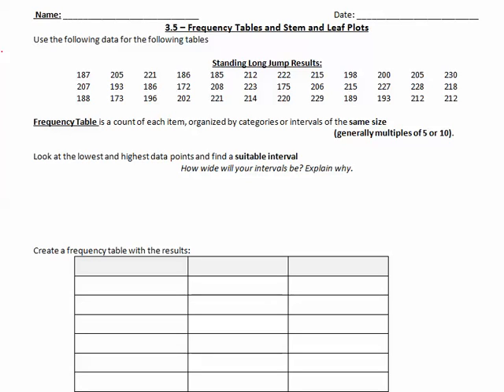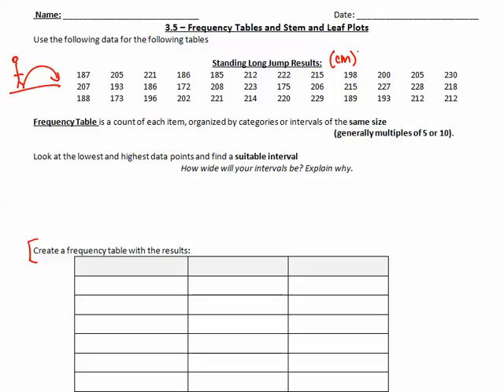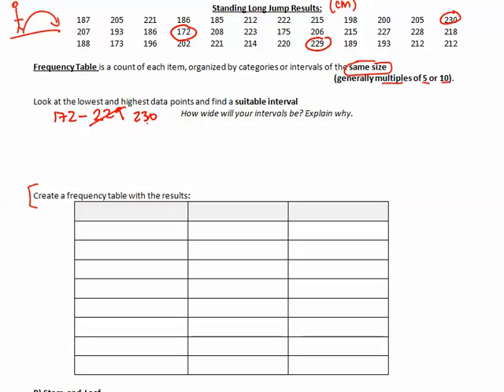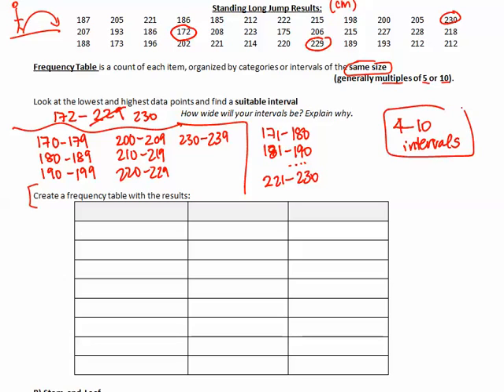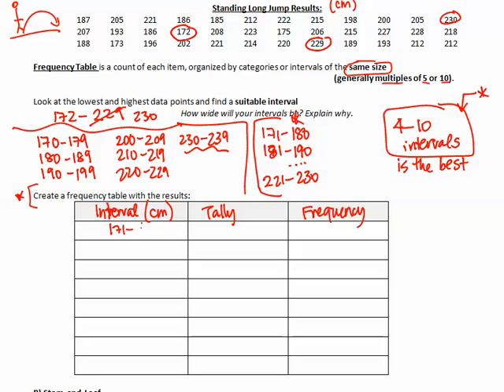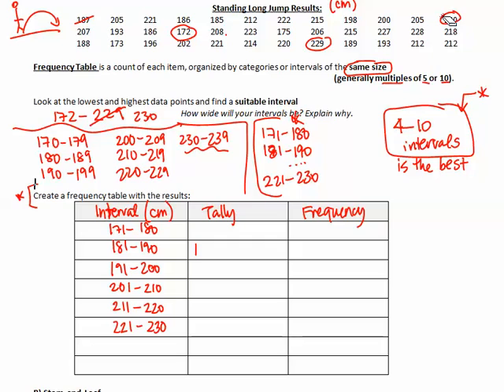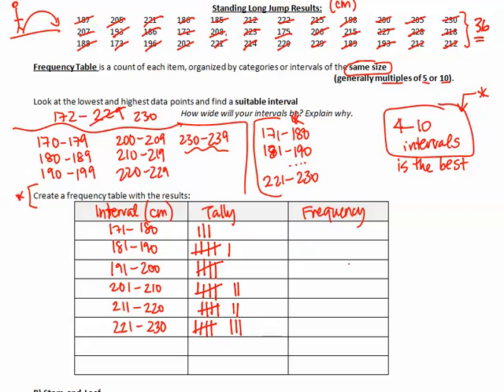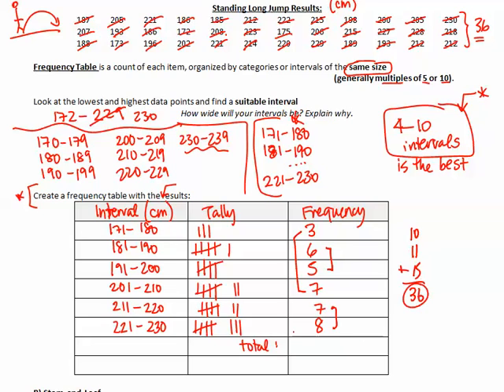Grade 7 - 3.5 - Frequency Tables